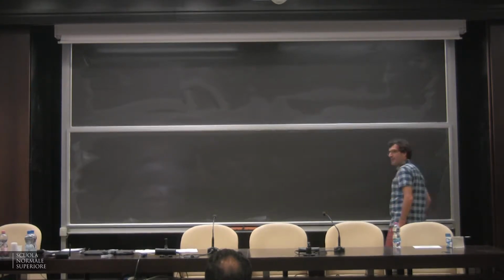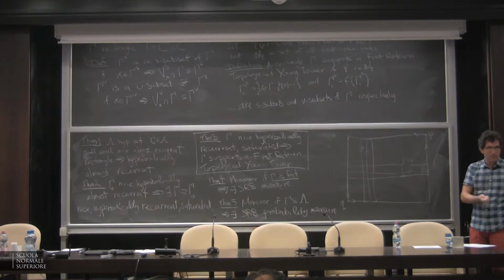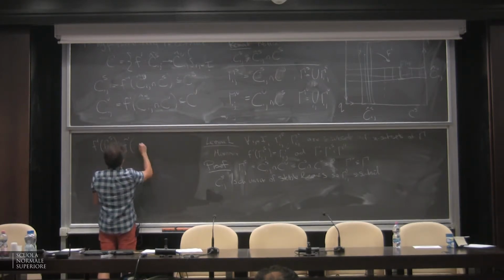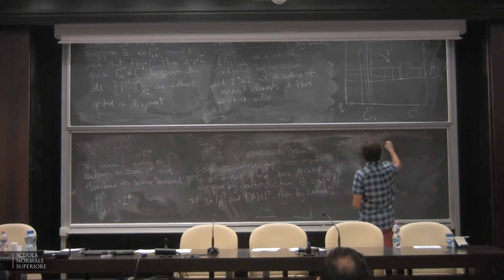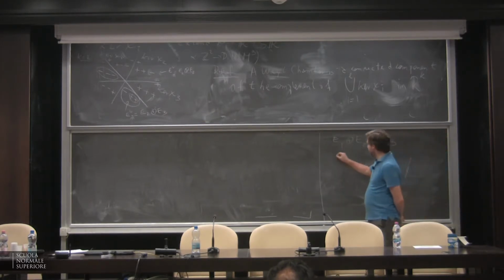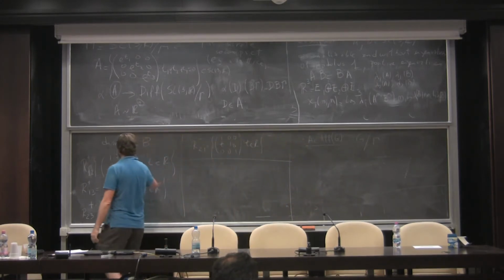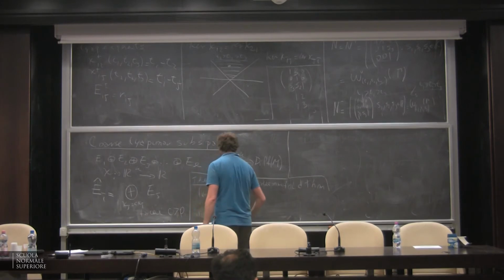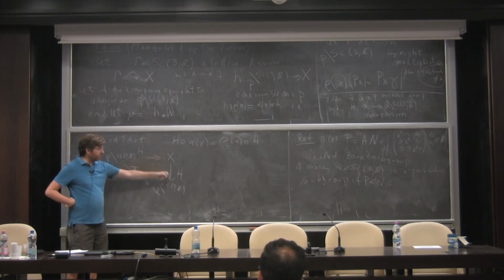School on Hyperbolic Dynamics - Tuesday 13 June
Tue 13 Jun - Aula Dini

9:30- 11:00  Rodriguez-Hertz, Federico
"Introduction to smooth group actions and rigidity"

11:30- 13:00  Dolgopyat, Dmitry
"Hyperbolic sawtooth map"

16:00- 16:20  Baker, Simon
"Digit frequencies and self-affine sets with non-empty interior"

16:20- 16:40  Dungca, Jason Tomas
"Phase Transitions of the Multifractal Spectrum for Countably Branched Expanding Markov Maps"

16:40- 17:00  Poletti Merlo, Mauricio Jose
"positive Lyapunov exponents for symplectic linear cocycles over partially hyperbolic diffeomorphisms"